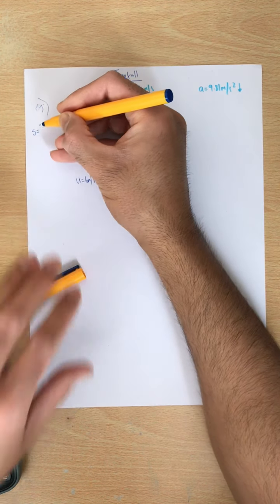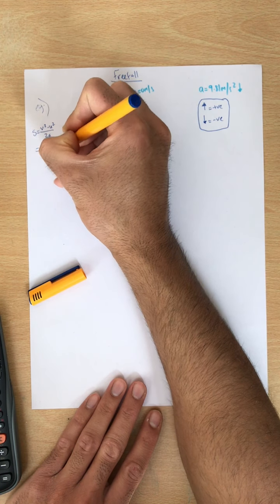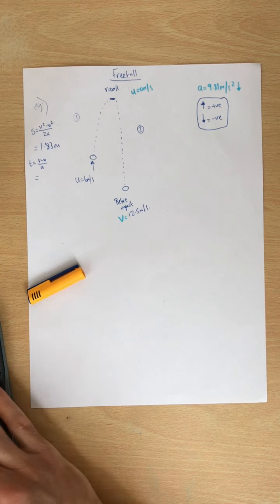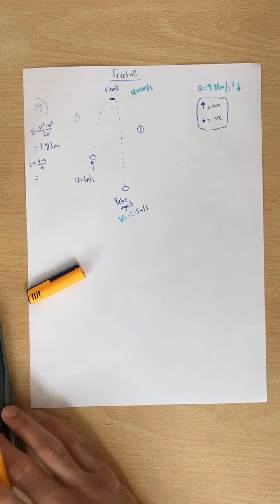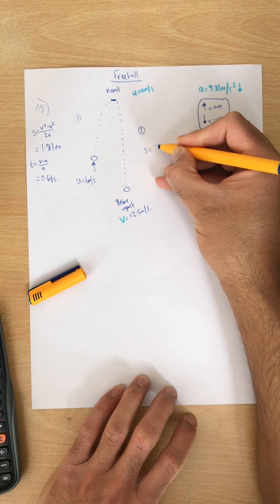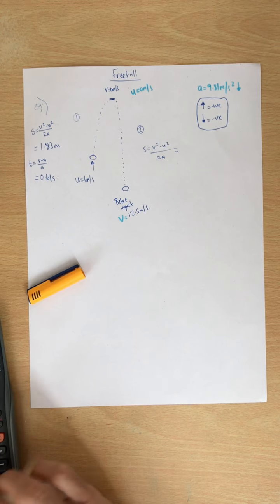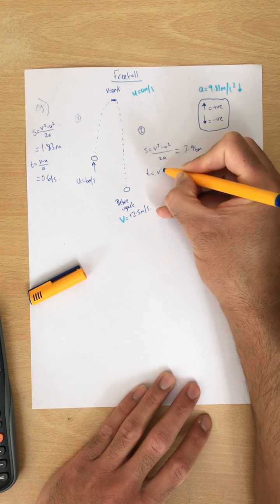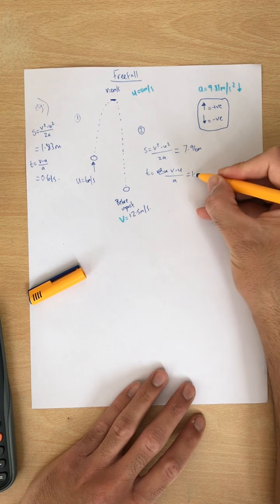Free fall physics